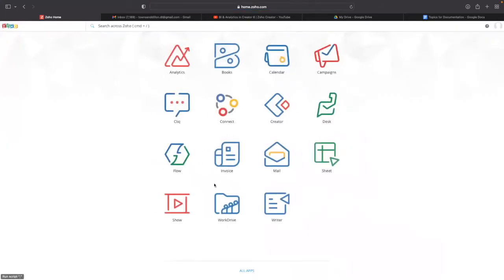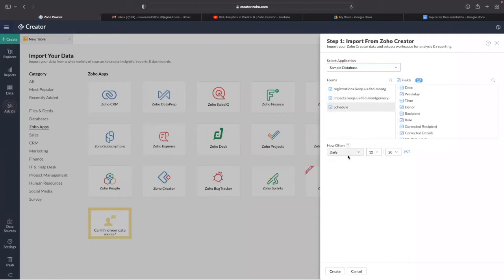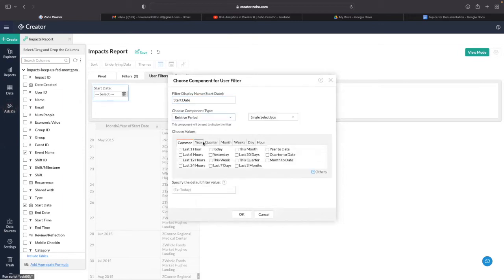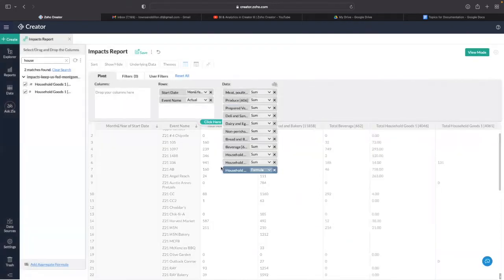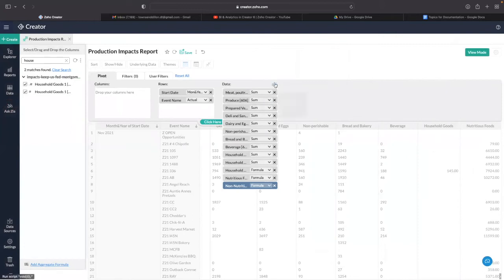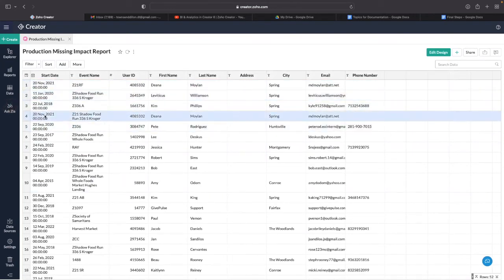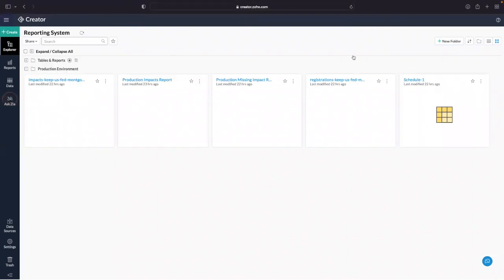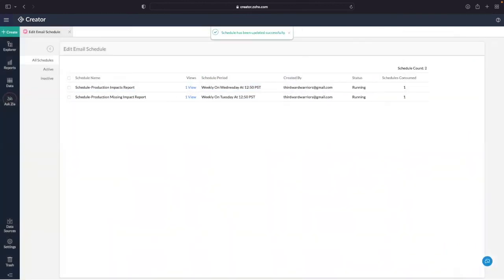Final Documentation Video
0:00 Signing in
0:33 Zoho Creator Dashboard
1:15 Reporting System Application Dashboard
1:55 Importing Data from Database application
3:10 Database tables overview
3:34 Creating Impacts Report
4:04 Pivot table overview
4:20 Adding Rows to Impacts Report
5:03 Adding Time Based Filters to Impacts Report
6:13 Adding Data to the Impacts Report
7:07 Adding Function Columns into Impacts Report
8:15 Hiding Columns
9:14 Changing Column Names
11:55 Missing Impacts Report
12:45 MI Report Demonstration
14:00 Changing Columns in MI Report
15:25 Scheduled Email Exports of Reports